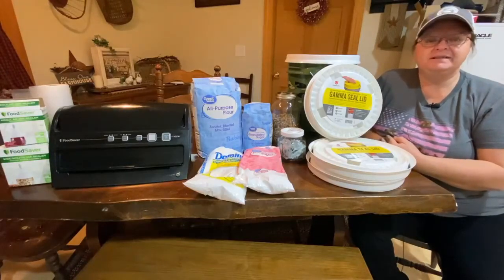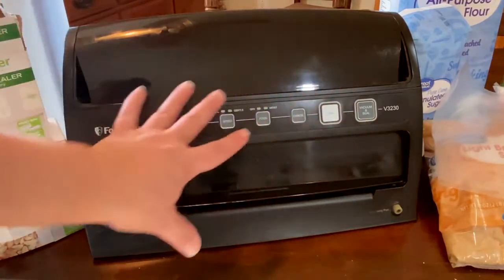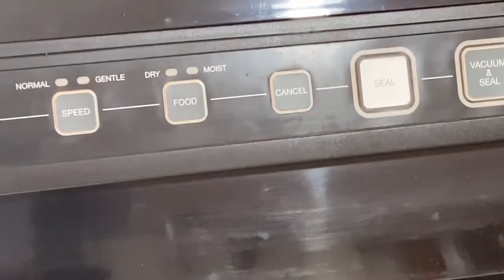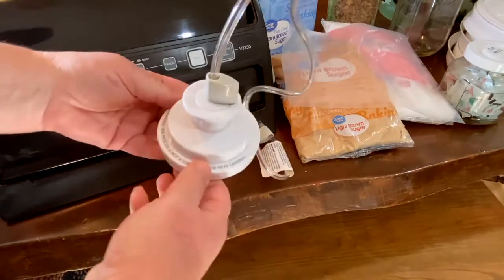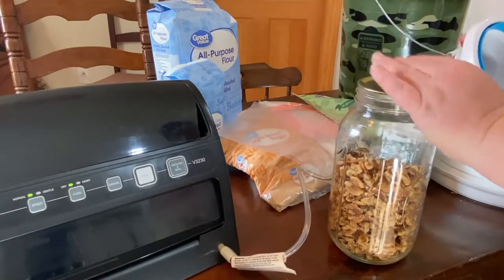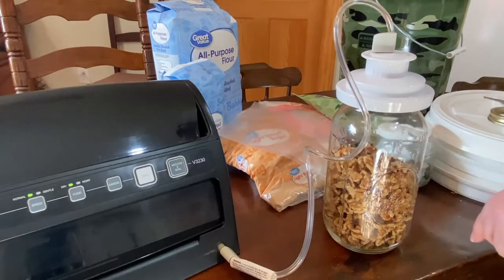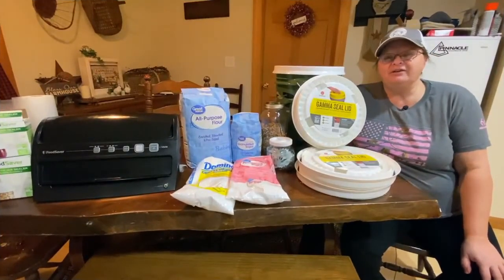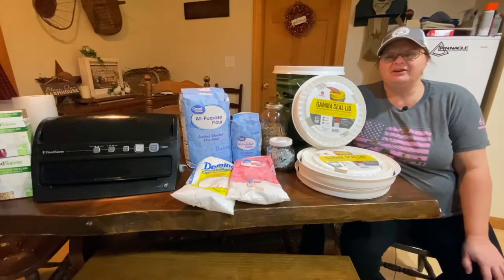Prepping With My Food Saver || My Favorite Features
Broke out the Foodsaver to seal up some extras of staples i've been buying. Though i'd talk about some of the features i like in this model and how they work for me.
*Foodsaver Machine
*Foodsaver Regular and Wide Mouth Jar Lid
*Bags for the Foodsaver
*Canning Jars with Lids